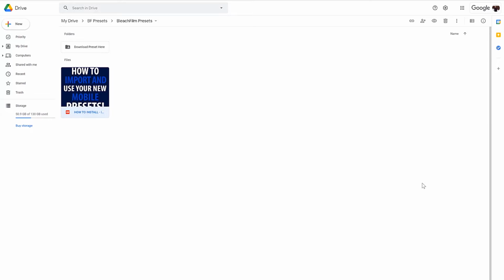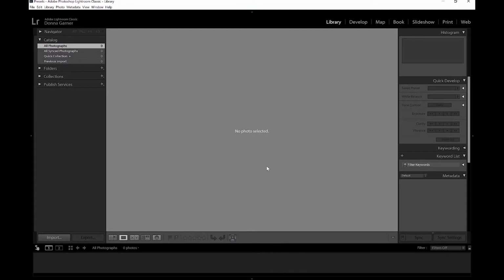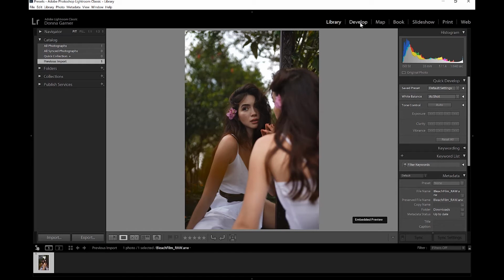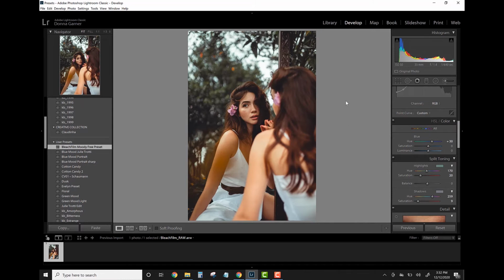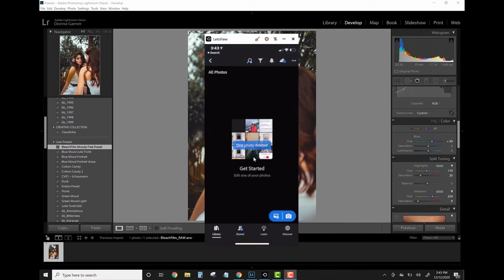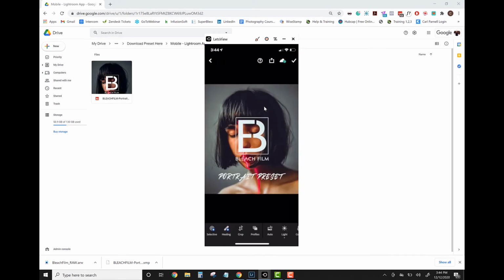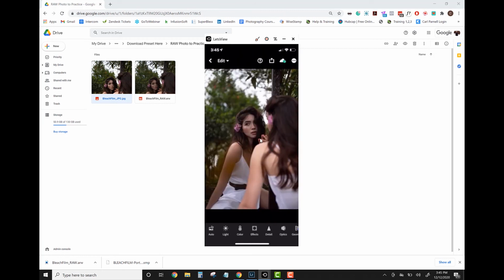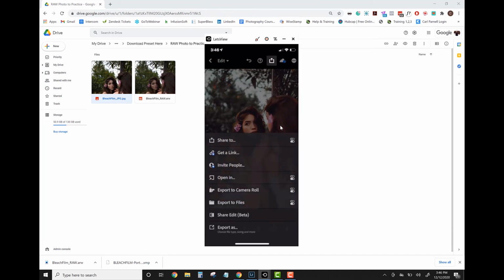How to import and use presets in Lightroom CC